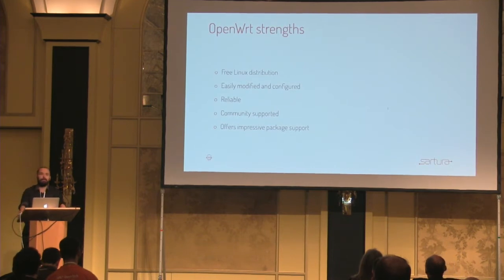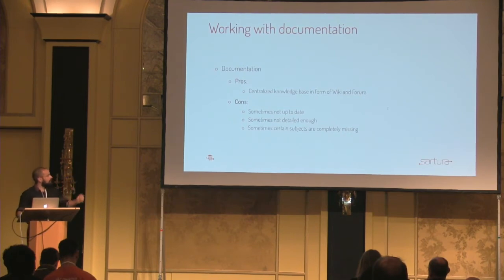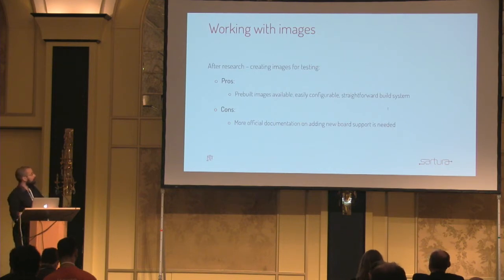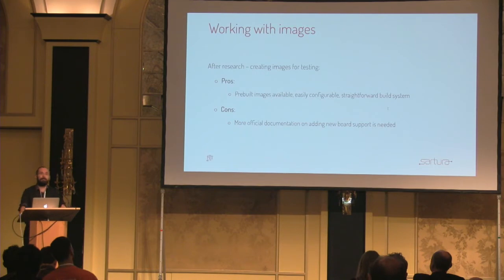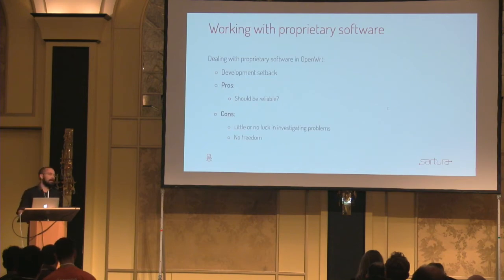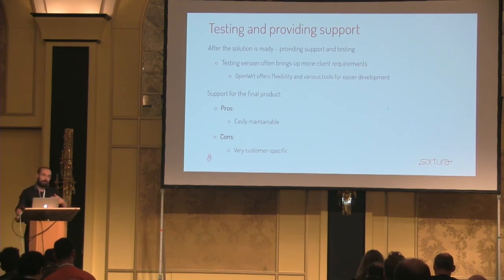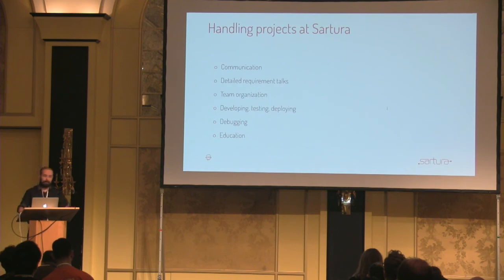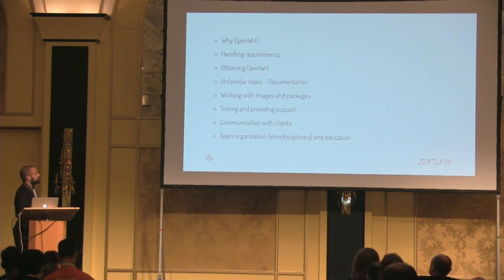War stories from working with OpenWrt industries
Davor Popovic, Sartura
As a member of a company specialized in OpenWrt development, Sartura, I have gained extensive experience in wokring with OpenWrt and the industry surrounding it. My talk will focus on the good and bad sides of working with OpenWrt, what to expect from clients and their requierments, and where does OpenWrt score big points and where are its short-falls. I will also share some personal OpenWrt war stories which underline some real issues developers face while meeting delivery deadlines as well as what was done to solve them.

OpenWrt Summit 2016 - Berlin